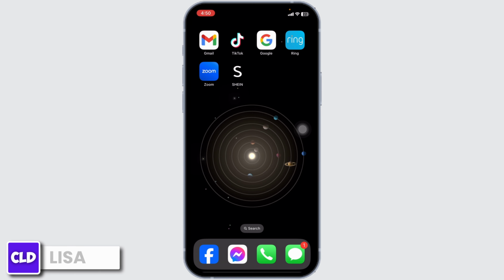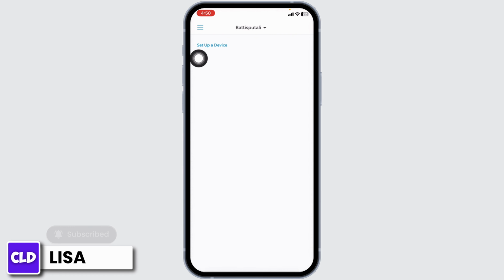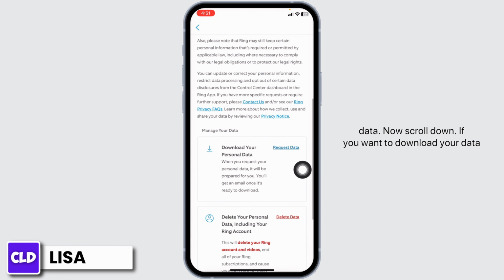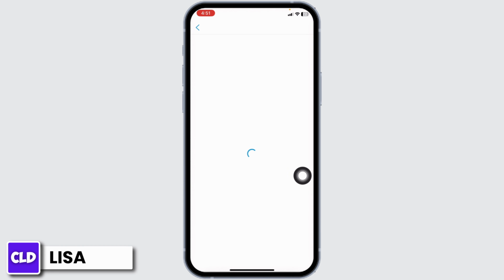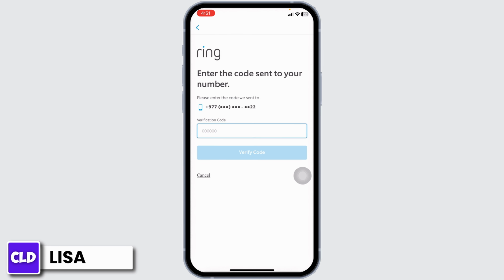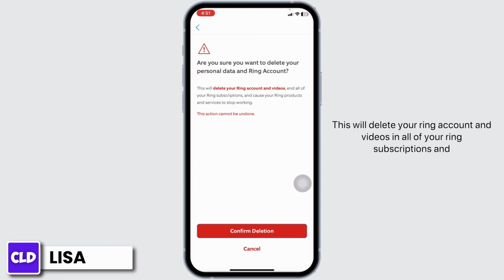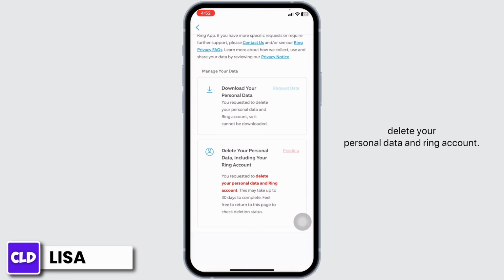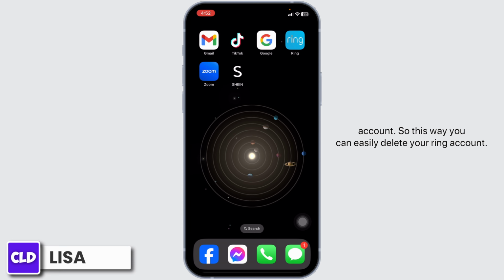How to Delete Ring App Account 2024 | Remove Ring Application Account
Tutorial On How to Delete Ring App Account 2024 | Remove Ring Application Account

Welcome to Create Login And Delete! In this video, we'll guide you through the process of deleting your Ring app account in 2024. We'll also cover how to delete your Ring app account on your phone and provide tips on how to delete your Ring account specifically on an iPhone.

📝 Topics Covered:

- **How to Delete Ring App Account 2024**: Step-by-step instructions to delete your Ring app account, ensuring you can remove all your data and close your account securely.
- **How to delete Ring app account on phone**: Detailed guidance on how to delete your Ring app account using your phone, including navigating the app and account settings.
- **How to delete Ring account on iPhone**: Tips and tricks on how to delete your Ring account specifically on an iPhone, ensuring you follow the correct procedures for iOS devices.

🕒 Timestamps for Easy Navigation:
0:00 - Introduction
0:05 - How to Delete Ring App Account 2024
0:15 - How to delete Ring app account on phone
0:25 - How to delete Ring account on iPhone

💬 Have you encountered issues while trying to delete your Ring app account? What solutions worked for you? Share your experiences or ask for help in the comments section below!